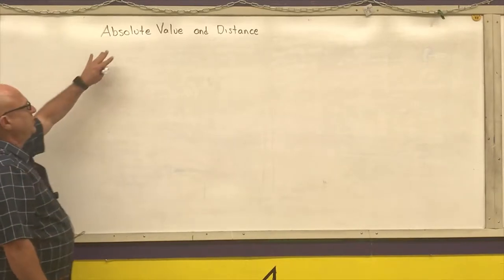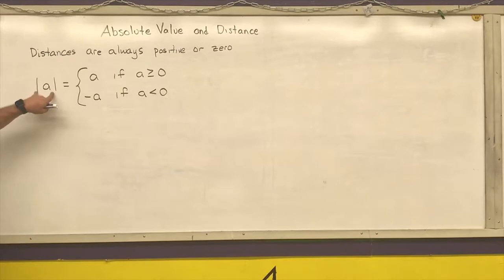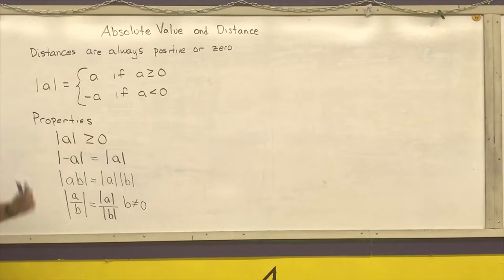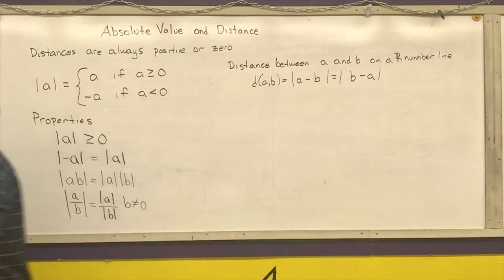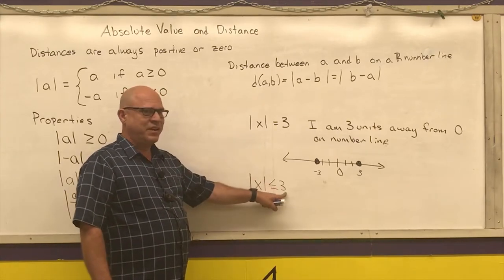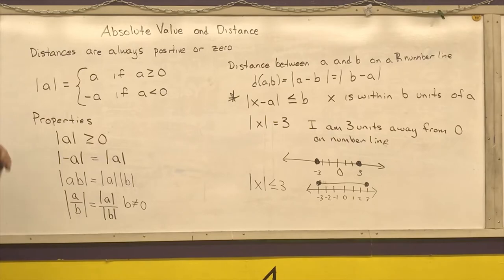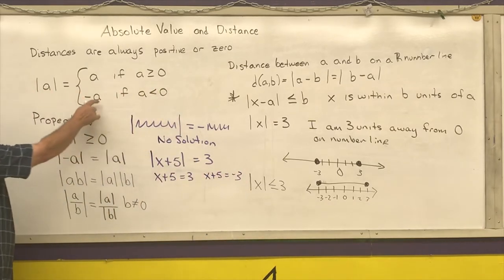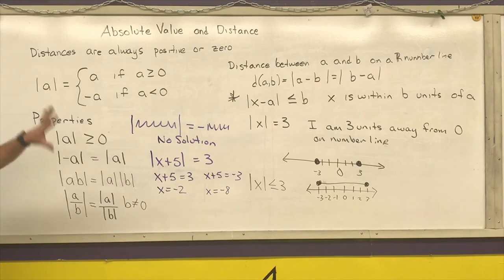M111-P-003 Review: Absolute Value and Distances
College Algebra review of abolute value equations, using absolute value equations to represent distances, and the definition of distance on a number line (ruler postulate).